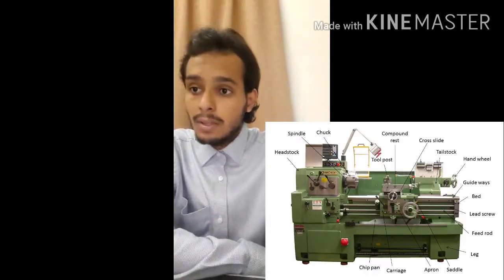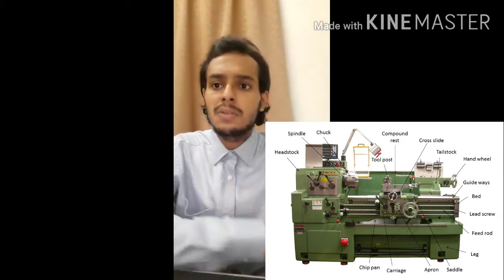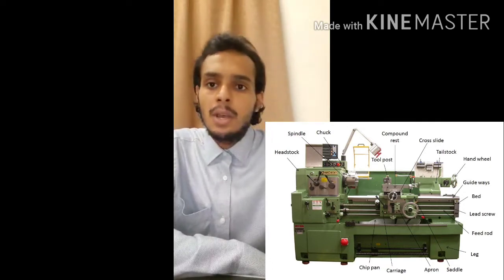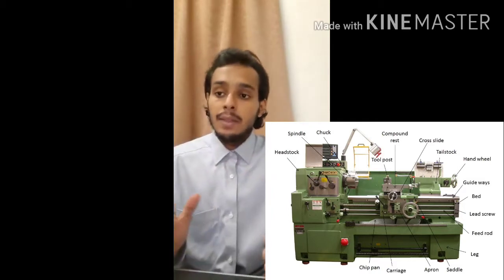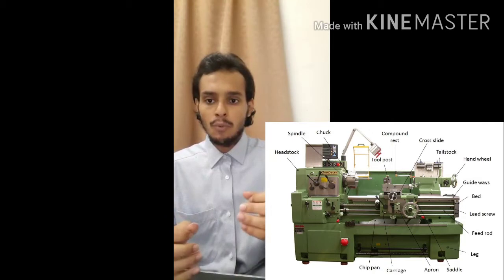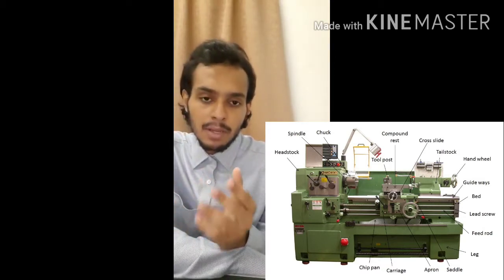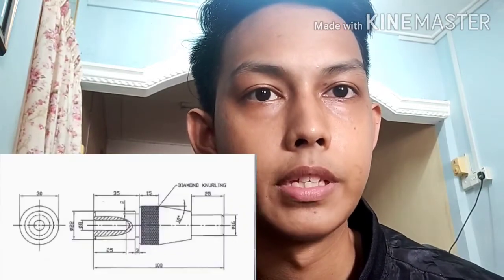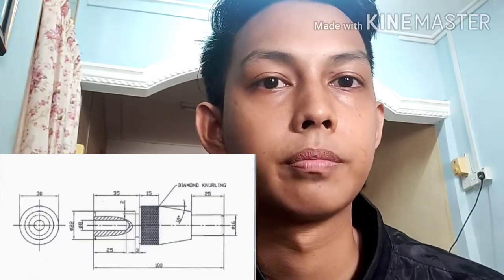GENERAL MACHINING (Turning Process)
Subject :
BMM1811 (Mechanical Laboratory 1)

Group Members :

Section 2
1) Ahmad Zulhilmi bin Mohd Zaki (MA19104)
2) MUHAMMAD AKRAM BIN JAMAL AKBAR (MA19099)

Section 3
1) Abdul Fattah Saeed Al-hamedi (MA19158)
2) Faisal Mustafa Alattas (MA19157)